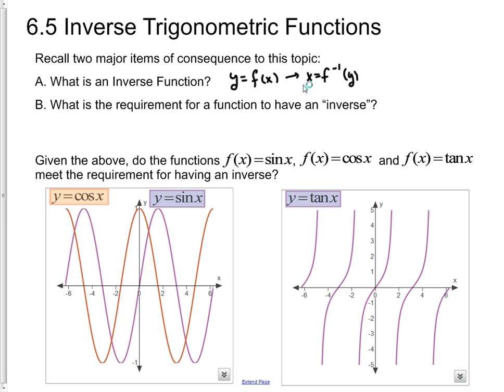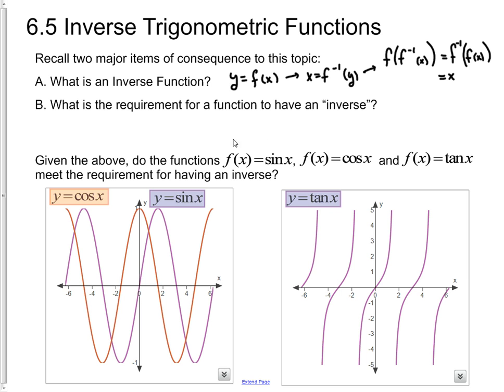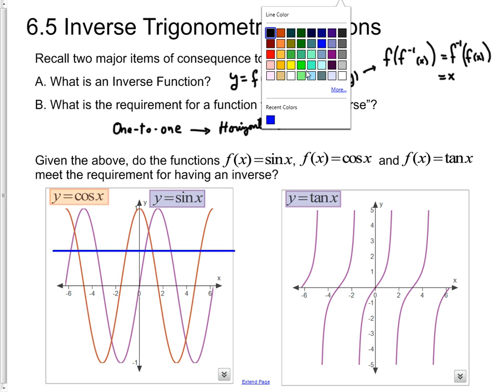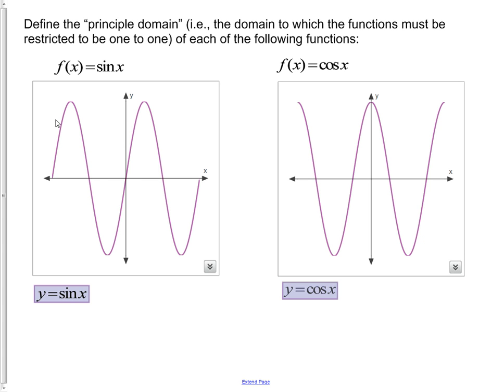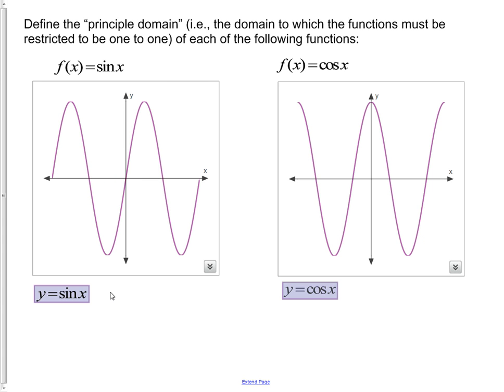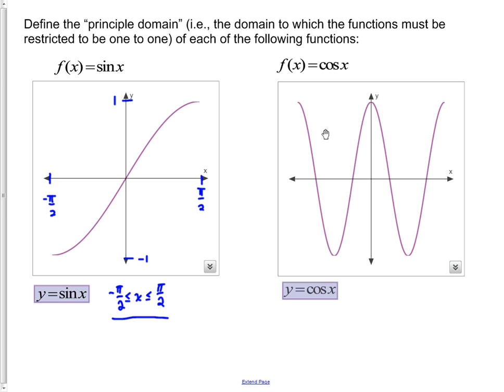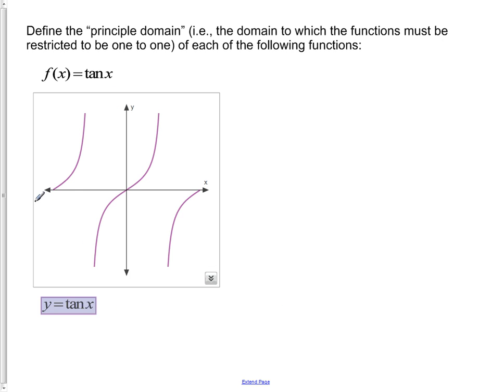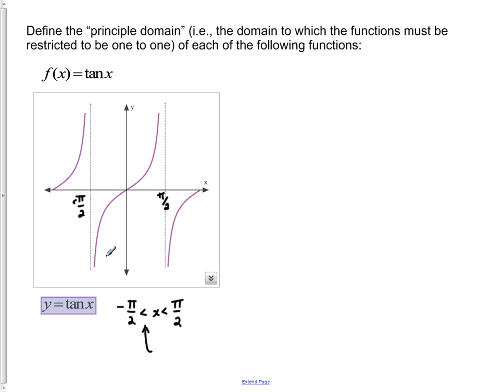Ch6s5A InverseTrigFunctions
Chapter 6 section 5 - Inverse Trigonometric Functions